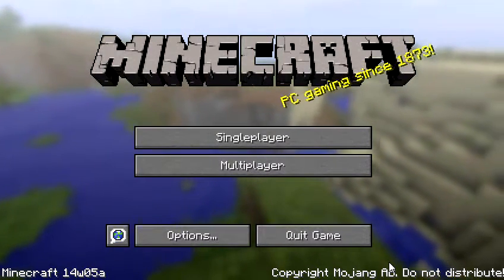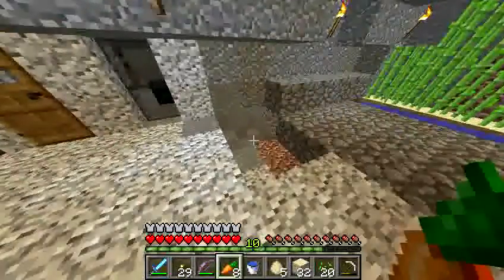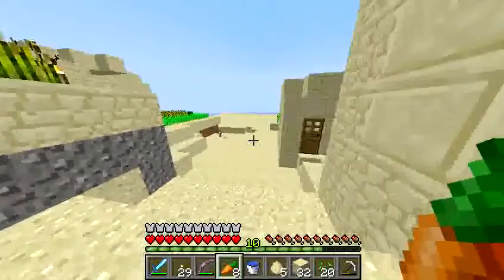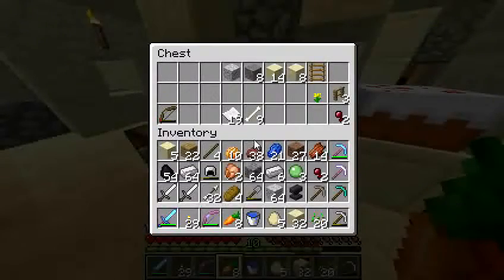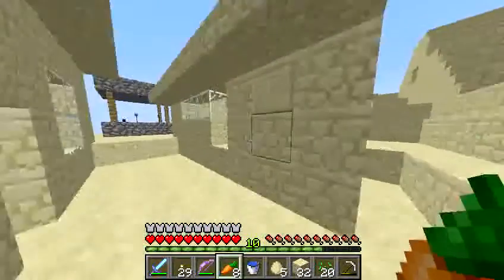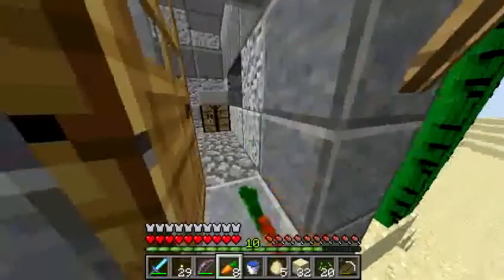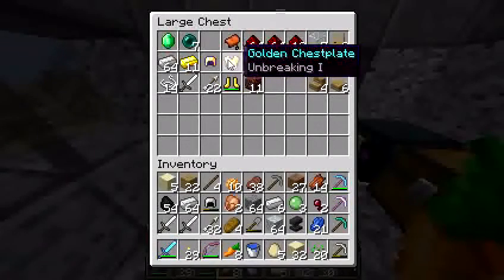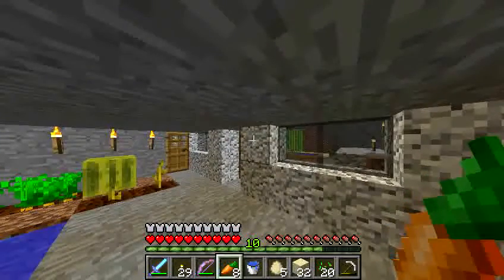Trading on PV2